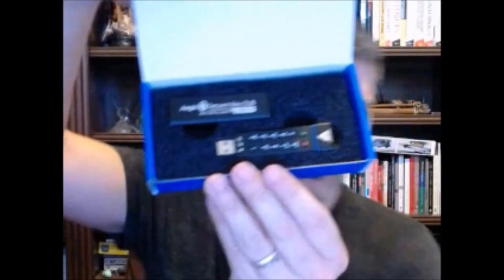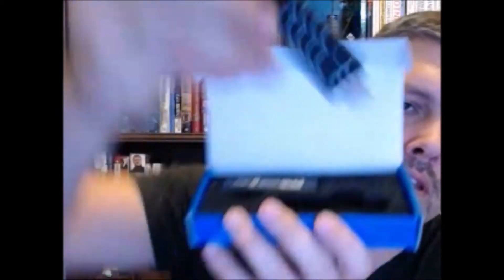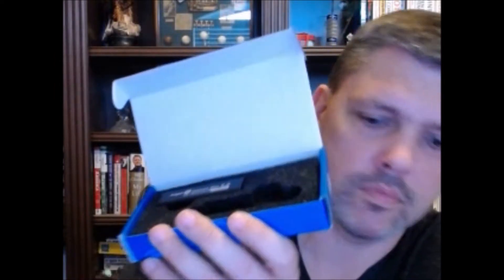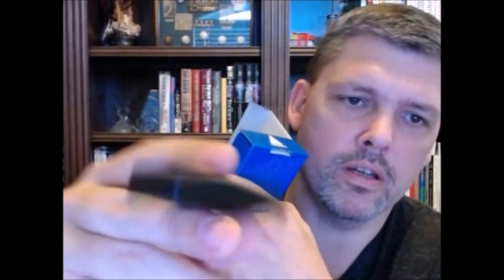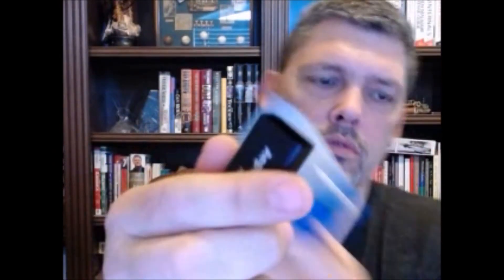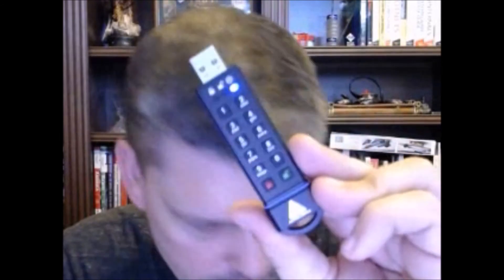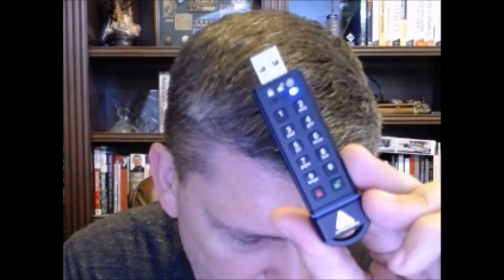Unboxing the Apricorn Aegis Secure Key - TechSpective Episode 021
Tony is a tech writer and analyst with a knack for translating buzzwords and tech speak into plain English you can understand. He worked in the trenches as an IT admin at McCann-Erickson Detroit and Stoneage.com before moving into security while working at EDS.
What started as a side gig that was only meant to be résumé fodder, writing grew to be both a career and a passion. Tony started out writing as the Guide for the About.com site for Internet / Network Security, and that side gig eventually snowballed into the media empire that is TechSpective. He has authored or co-authored a dozen books, and has written for PCWorld, Computeworld, MacWorld, BizTech, Redmond Magazine, RSA, TechRepublic, DevOps.com, Forbes, and more.
The TechSpective series is a way of providing more value through brief videos on current events in the world of tech. The videos are designed to be both educational and entertaining. They are also short by design so you can watch them and get back to being productive.